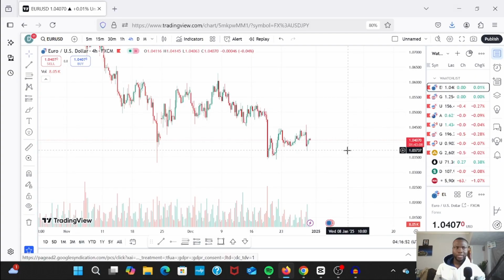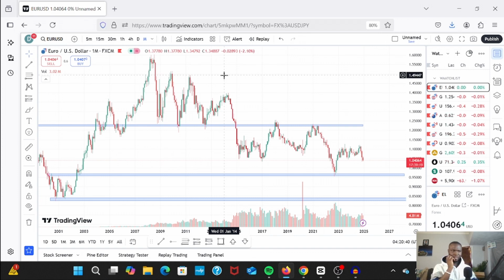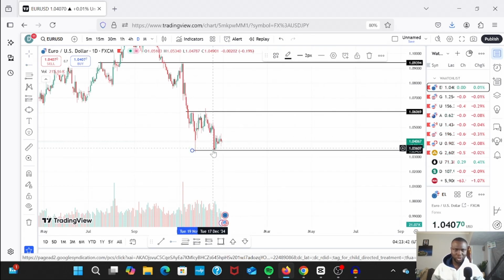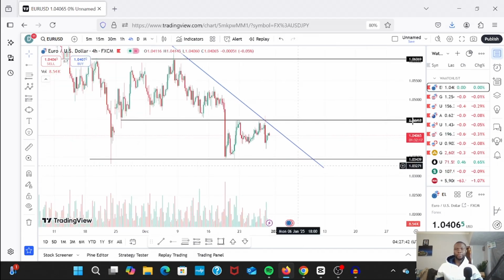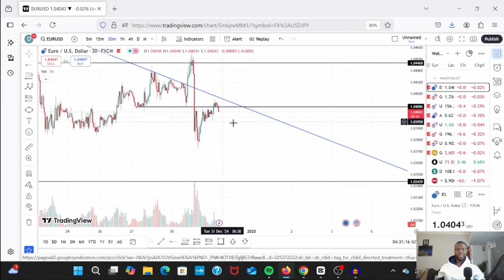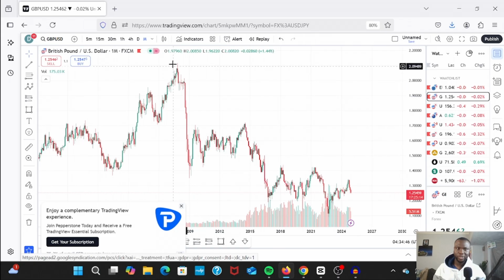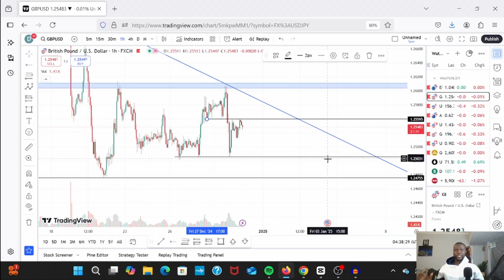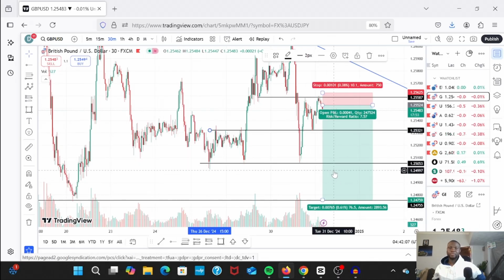PRICE ACTION - Top Down Analysis: Using Multi Time Frame to Analyse the Market for Best Entry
If you want to learn how to identify high probability trading entry points, kindly watch this training video as i show you step by step techniques i use in making smooth entries that guarantees high profitable trades set up.